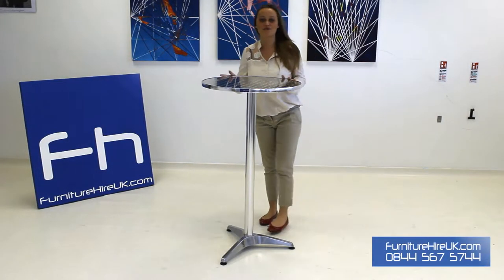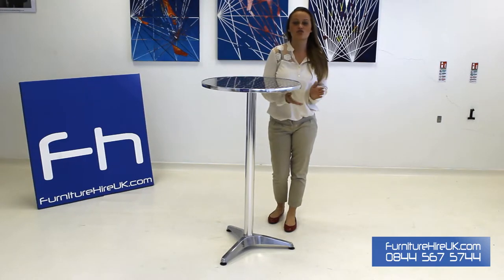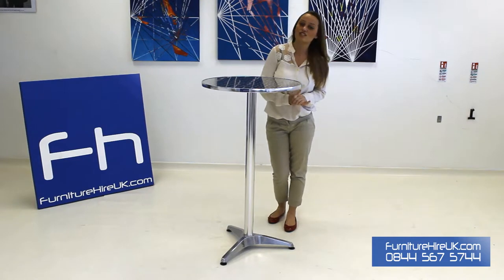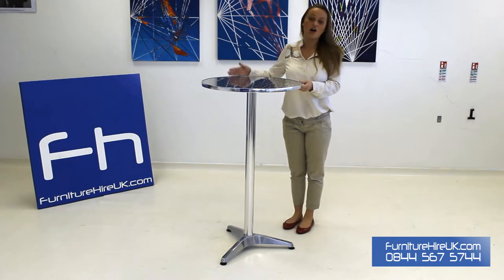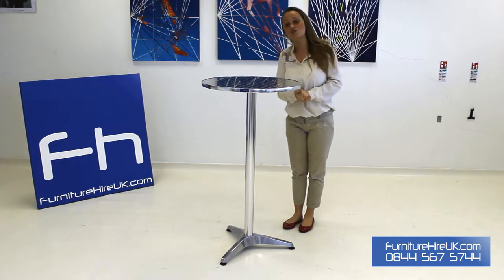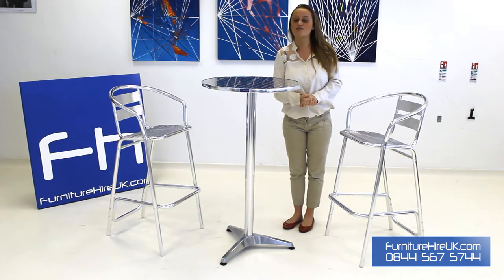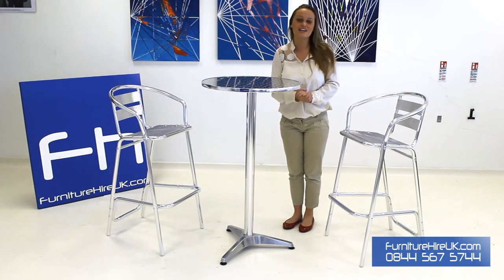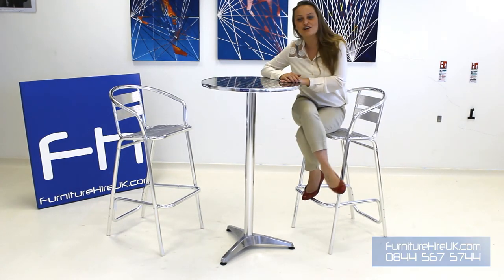Chrome Poseur Table Demo - Furniture Hire UK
In this video, Charlotte Brandon from FurnitureHireUK.com returns to the screen to demonstrate the features of our chrome poseur table. We have these tables in stock for hire now.